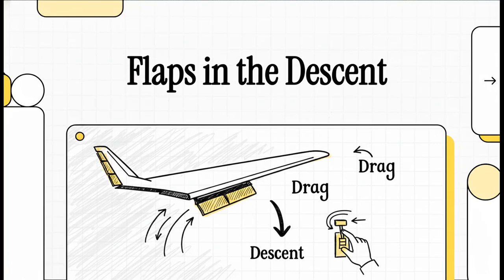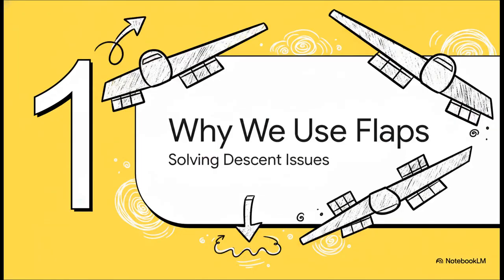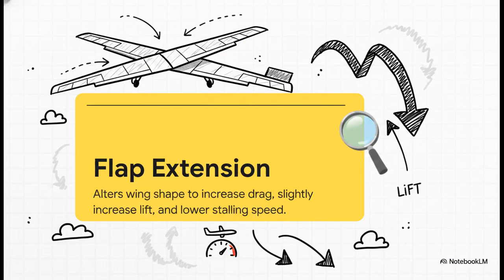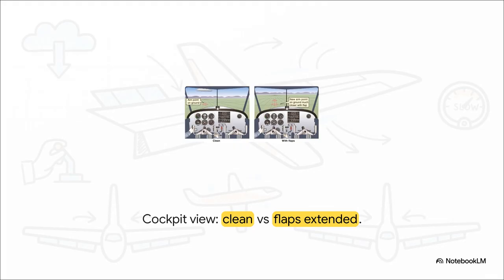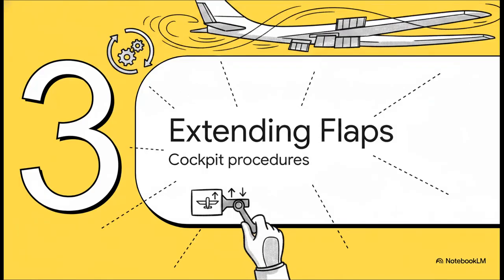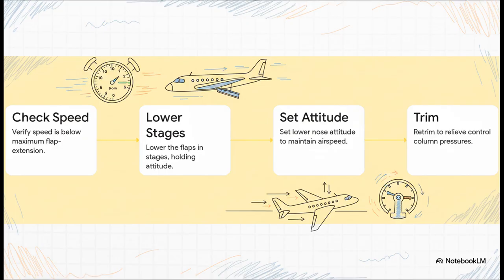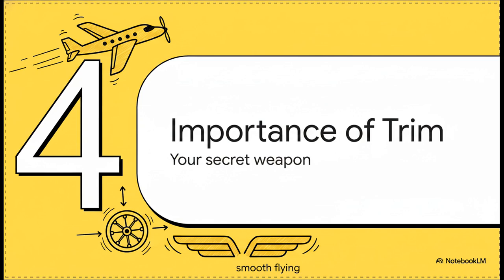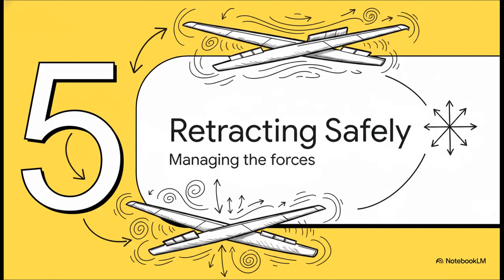Flaps in the Descent